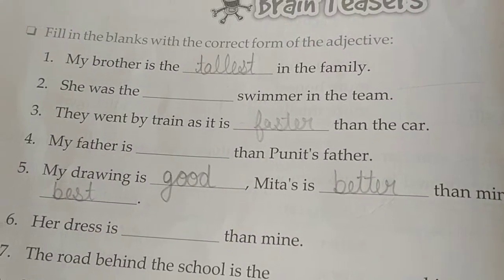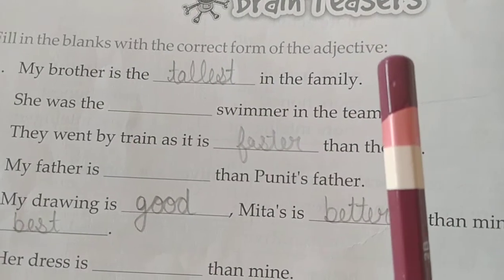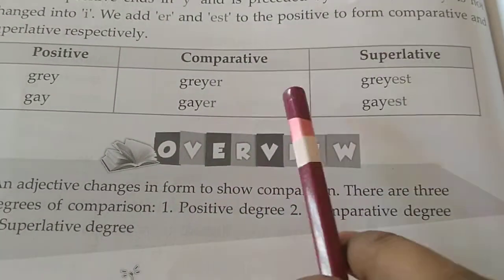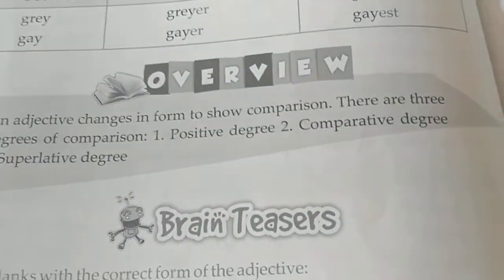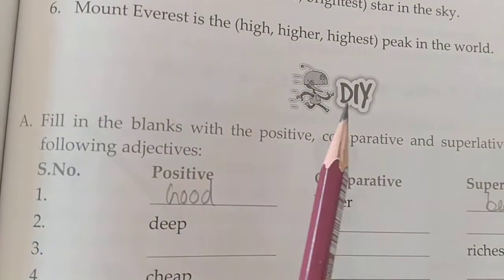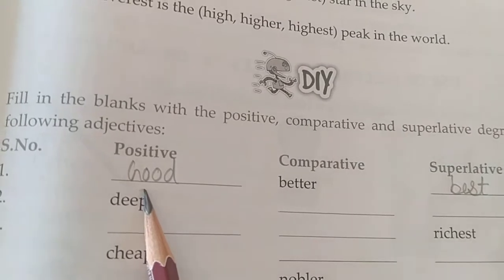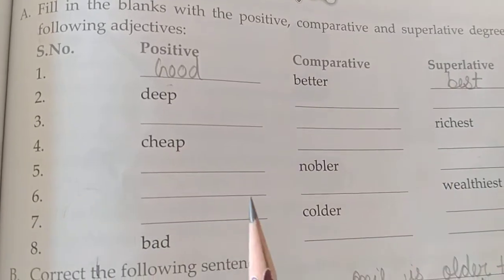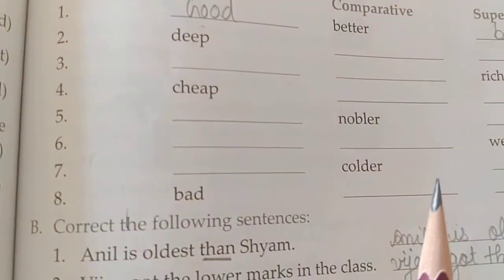back exercise of Ch 9